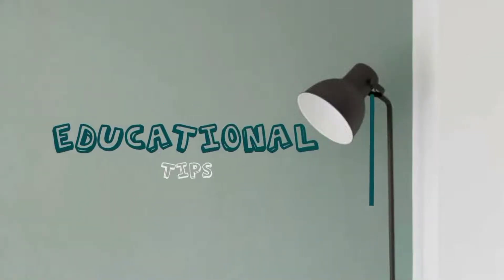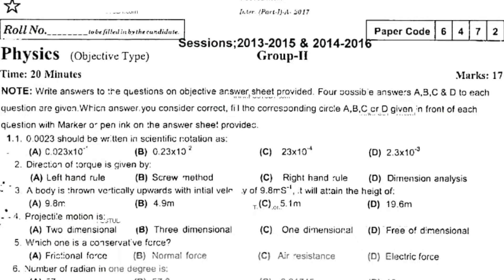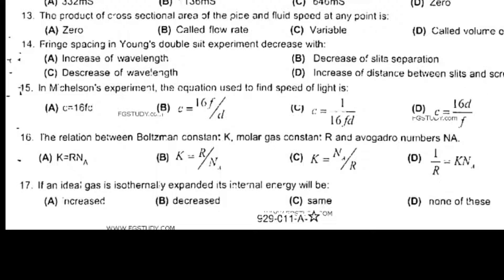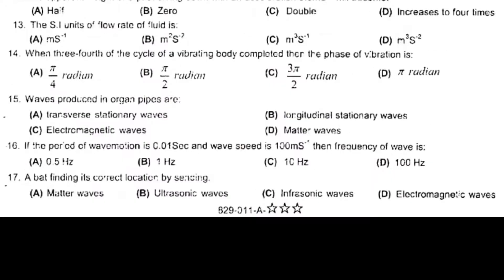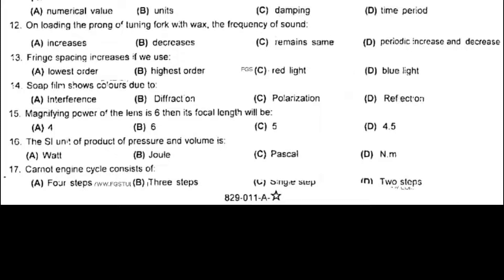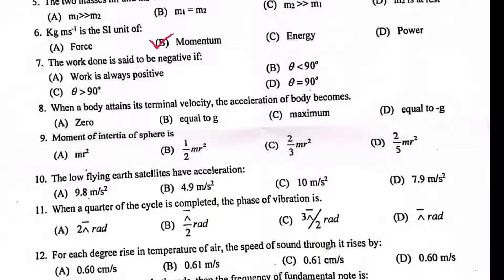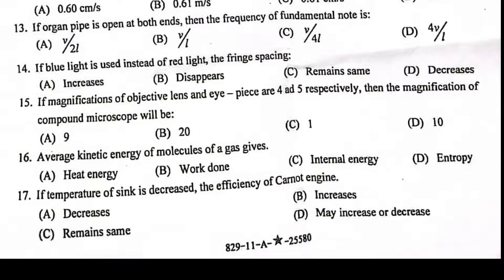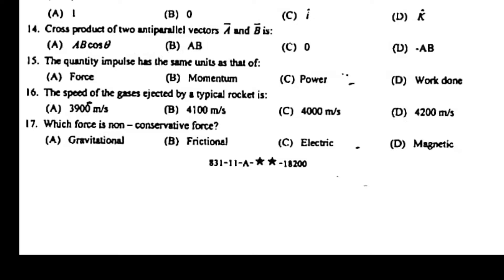1st year physics solved mcqs 5 year last past paper Rawalpindi board|| 11 class physics solved mcqs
1st year physics solved mcqs 5 year last past paper Rawalpindi board|| 11 class physics solved mcqs
1st year Physics 2022 ,2021 past papers Rawalpindi board ||11 class physics past Papers Rawalpindi board solved mcqs
1st year physics 2022 group 1 paper Rawalpindi board solved mcqs
1st year physics 2022 group 2 paper Rawalpindi board solved mcqs
1st year physics 2021 group 1 paper Rawalpindi board solved mcqs
1st year physics 2022 paper Rawalpindi board
1st year physics 2022 group 1 solved objective paper Rawalpindi board
1st year physics 2022 group 1 subjective paper Rawalpindi board
1st year physics 2022 group 2  solved objective paper Rawalpindi board
1st year physics 2022 group 2 subjective paper Rawalpindi board
1st year physics 2021 solved objective paper Rawalpindi board
1st year physics 2021 subjective paper Rawalpindi board
physics past papers Rawalpindi board 2022 solved objective
physics past papers Rawalpindi board 2021 solved objective
physics past papers Rawalpindi board 2019 solved objective
physics past papers Rawalpindi board 2018 solved objective
physics past papers Rawalpindi board 2017 group 2 solved objective
physics past papers Rawalpindi board 2017 group 1 solved objective
11th class physics 2021 Paper Solved Mcqs
Rawalpindi board | #11 thclass Physics past papers
solution.
In this video, we solved the objective past paper of
physics session 2021 of rawalpindi board.
rawalpindi board
1st_year Past papers Solved Mcqs